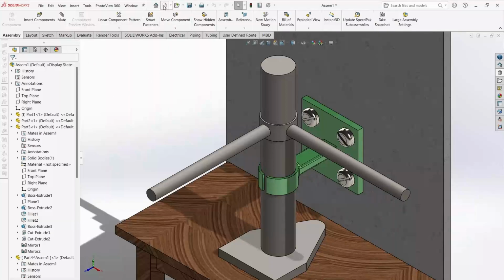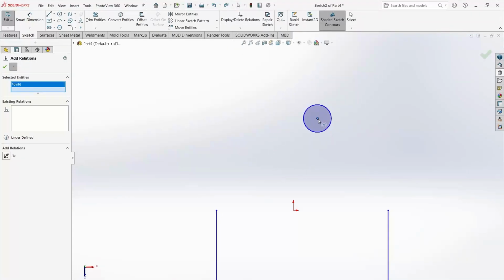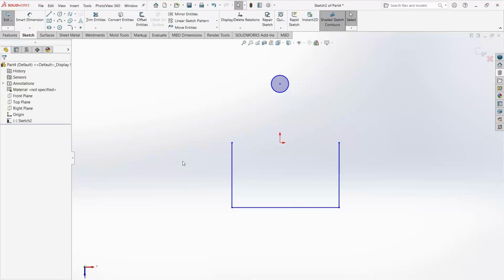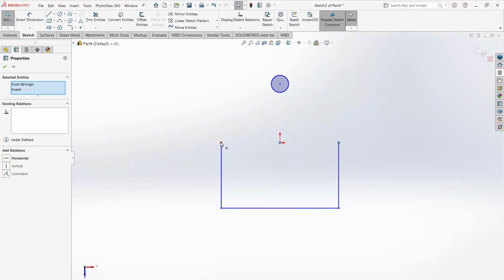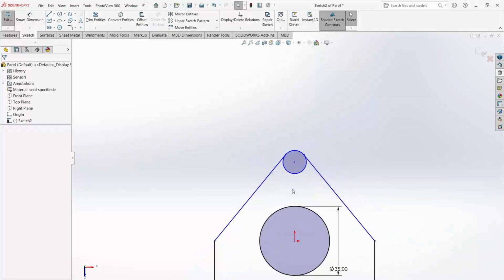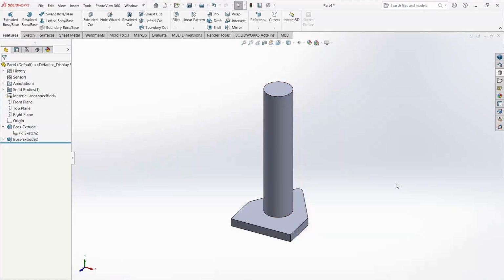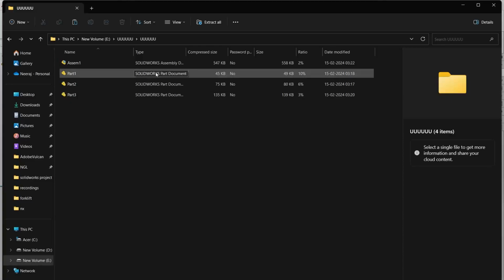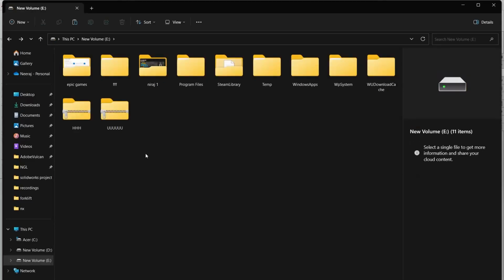SOLIDWORKS SKETCH TUTORIAL.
DRIVE LINK FOR THE ENTIRE ASSEMBLY.

IF THE DRIVE LINK IS NOT CLICKABLE COPY AND PASTE IN SEARCH ENGINE URL BAR.